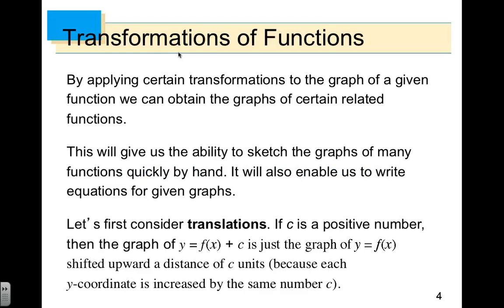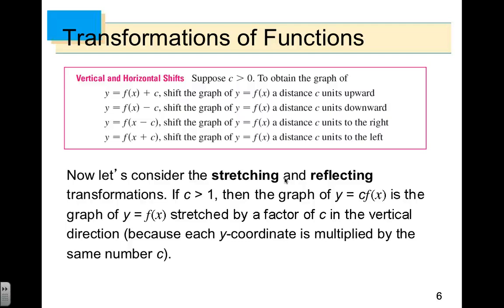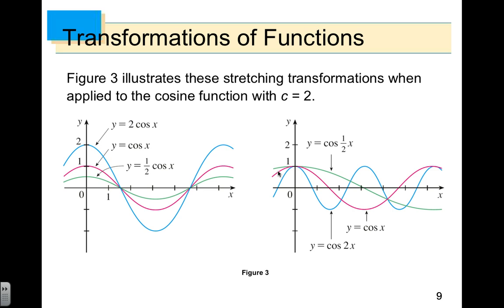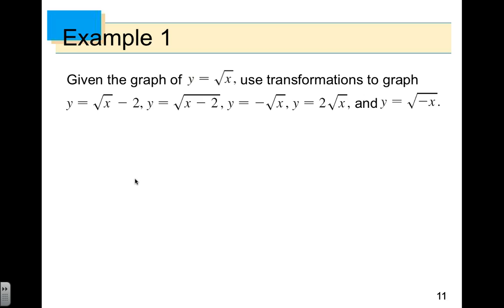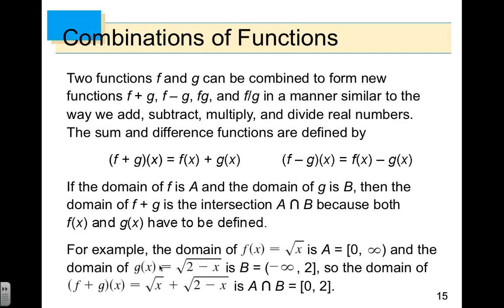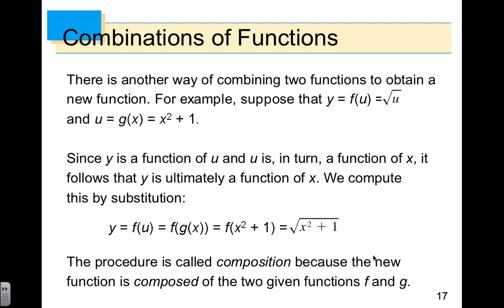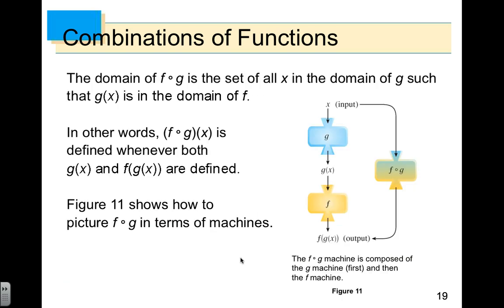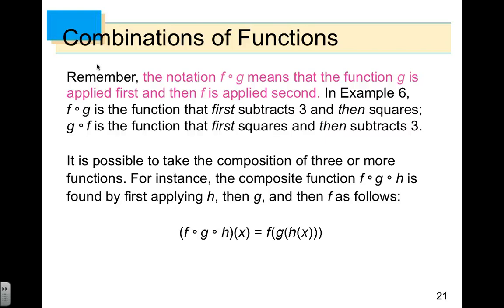AP CALC: 1.3 New Functions from Old Functions